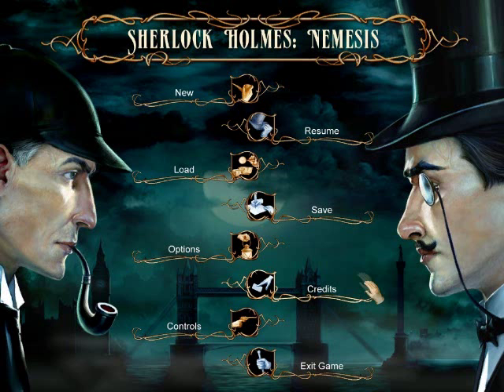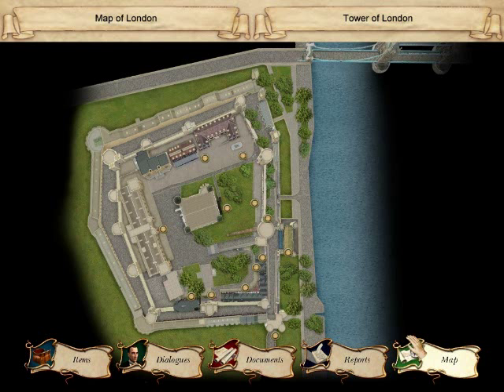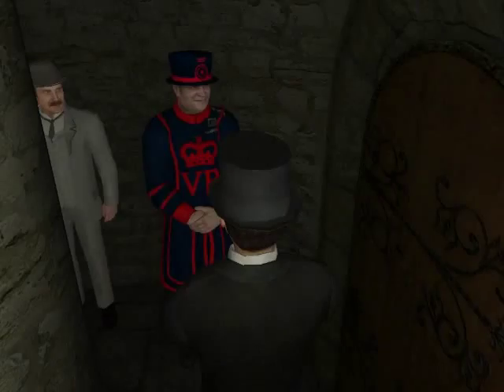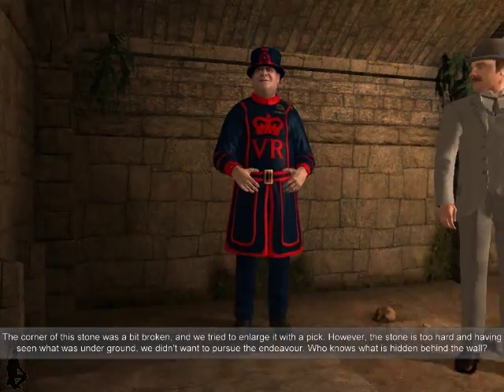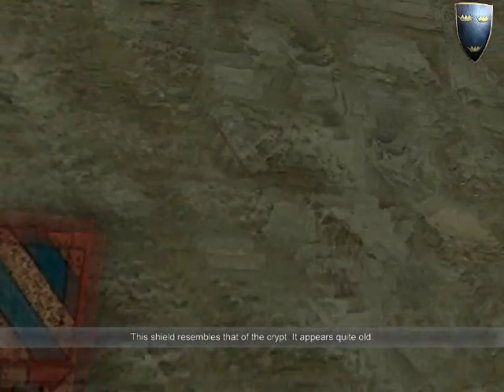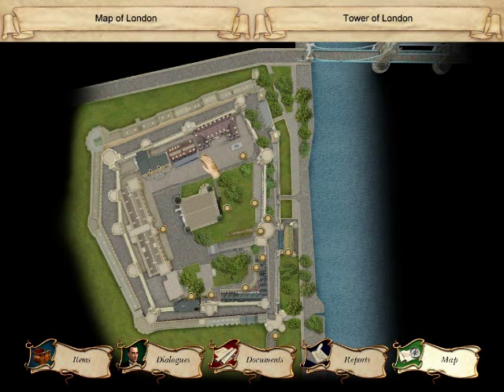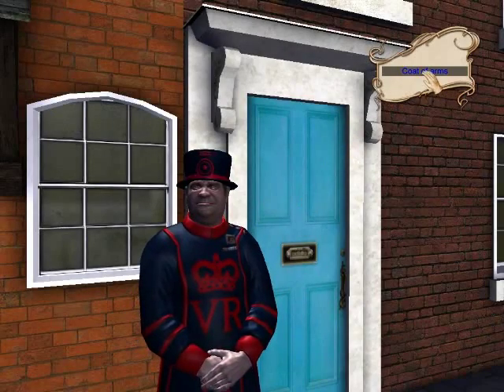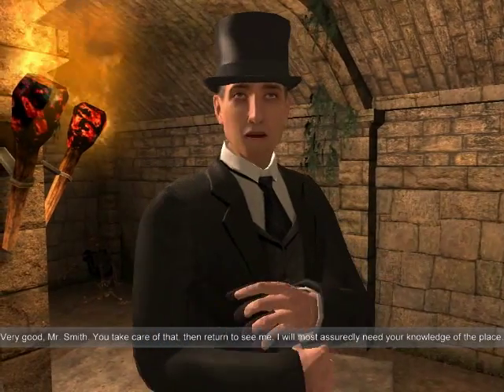Sherlock Holmes Nemesis part 17 GRUESOME Discoveries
Why do we just happen to have a bird call for the exact species of partridge we need in the WEAPONS room?